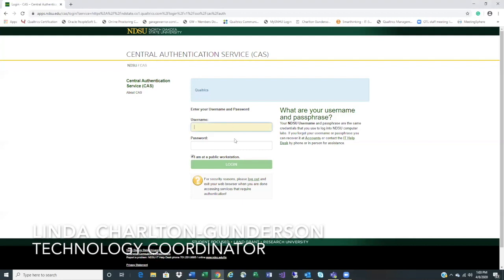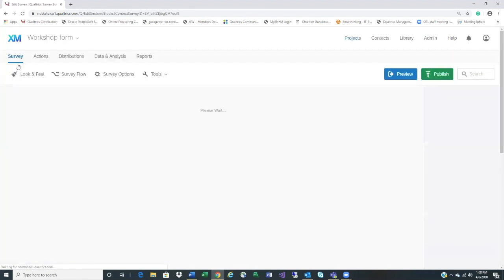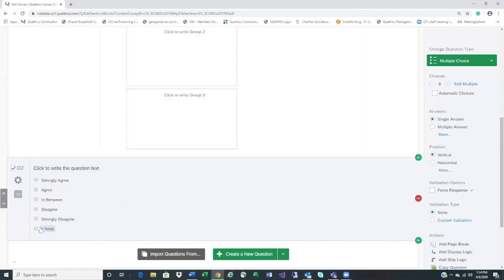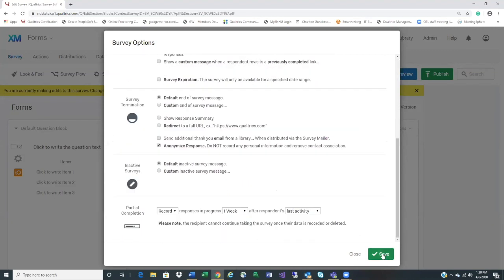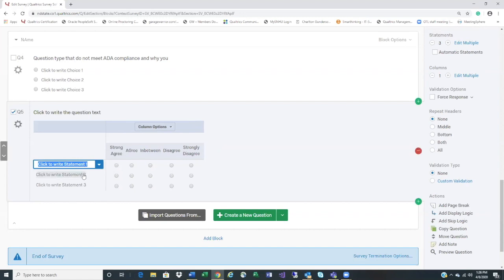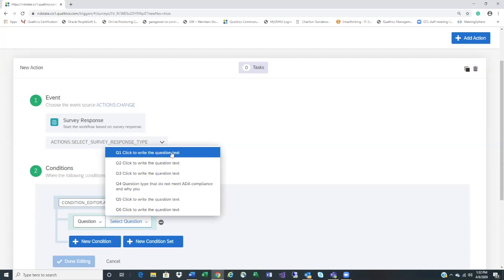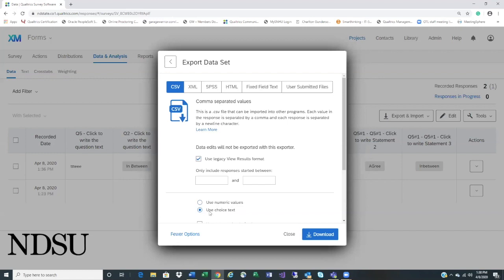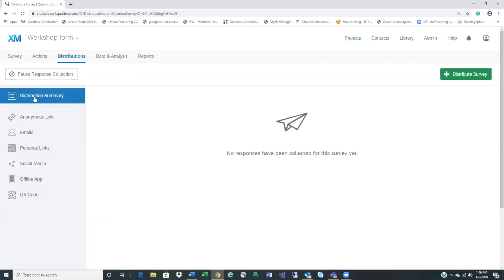Qualtrics: Forms & Basics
Learn how to create basic forms and learn the basic features of Qualtrics. These basic features will help you gain confidence in setting up your own forms and surveys.